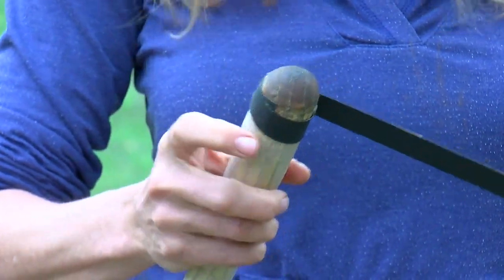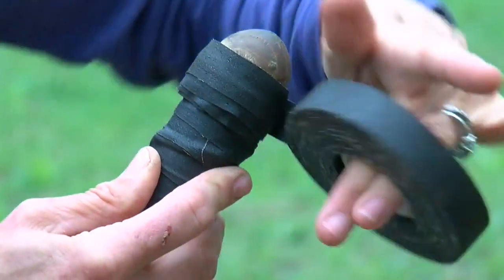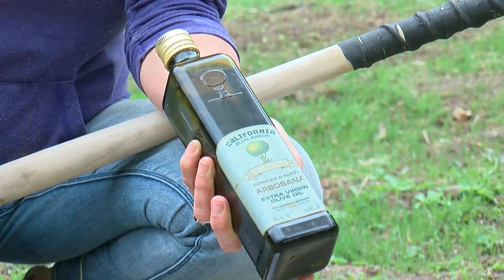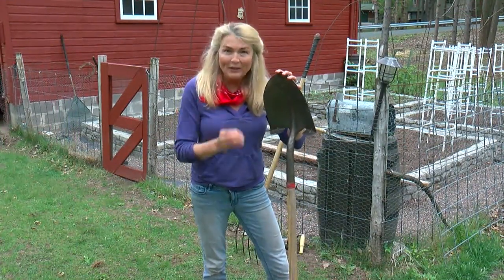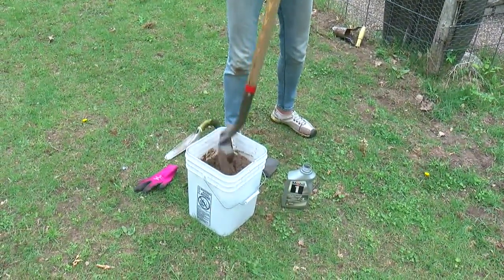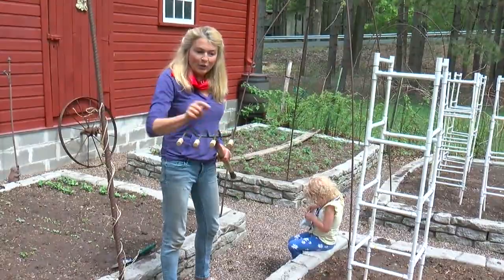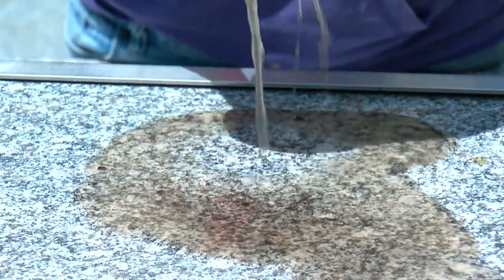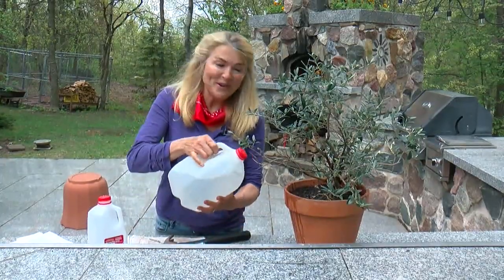Gardening Hacks To Help You Stretch Your Budget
After weather like this weekend who doesn’t want to roll up their sleeves to get their hands dirty in the garden, Rebecca Kolls reports (4:04). WCCO Mid-Morning - May 18, 2020